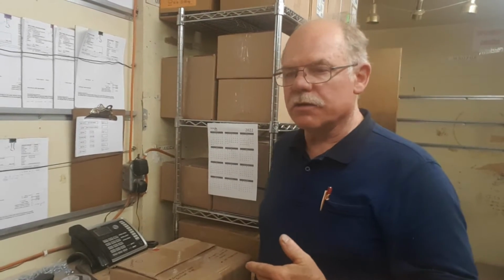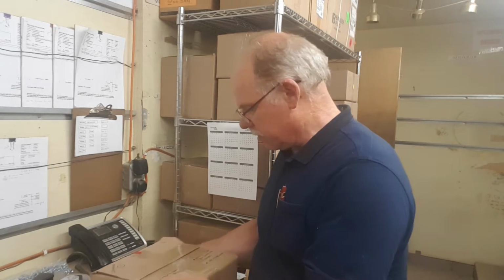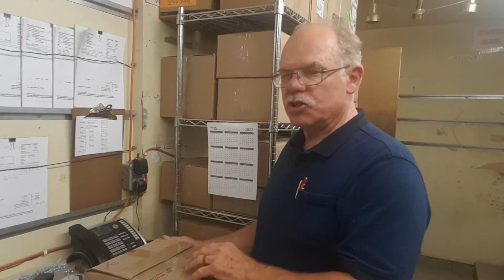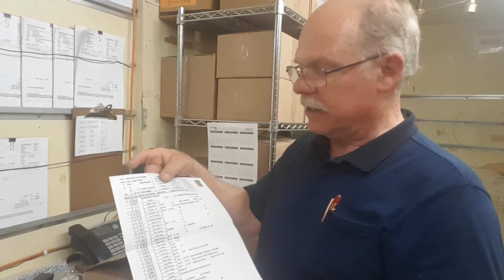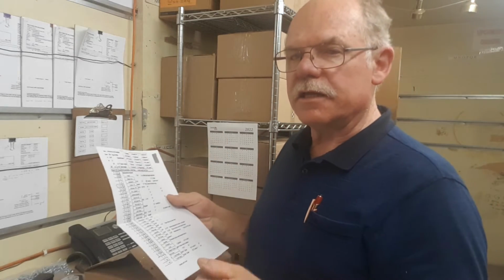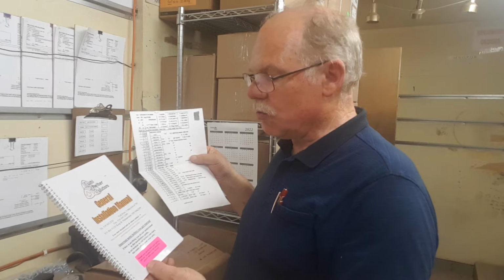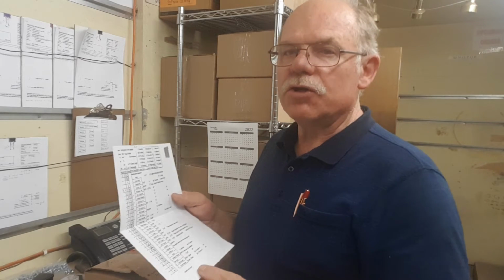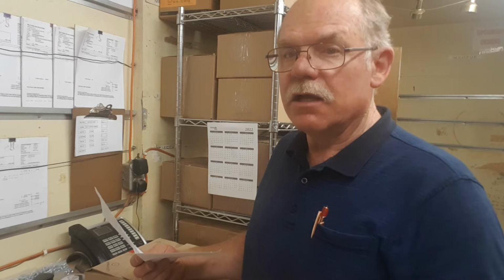Why the Instruction Manual and Pick List are Important Partners in Your Structure Construction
Every customer that gets a structure order from us will get one or more boxes of hardware. In these boxes are some important items that you must review before you get into the excitement of the actual building.

One of the boxes will be clearly marked that it contains the instructions.
The instruction manual is a generic guide to building most of our buildings. The pick list you receive is specific to your building.

By using these together, you will make sure that your materials are properly accounted for and used in the proper sequence and manner.

This box will also have your name, a tag of coloured duct tape, and the number of boxes pertaining to that order. If there are 2 boxes, one will be marked as 1/2 and the other as 2/2.

The coloured tag will also be present on the bundles of your bigger hardware (hoops, purlins, etc). This is our way of colour coding parts of the order for our driver’s benefit to make sure you get a complete order.

The instructions consist of an installation manual and a pick list. You will actually get 2 pick lists. A “blank” one is inside the installation manual. The other one is marked and included in the pouch with your copy of the invoice. The pick list must be used in combination with the installation manual.

The pick list verifies the quantities and names of the different items you have received.

We would like to take this opportunity to remind you that you have 30 days to report any shortages. If you know in advance that you will not be putting the building up for an extended period, please call us to let us know and we can provide that leeway.

If there are terms on the list that you are not familiar with, please reference the glossary near the front of the manual. Many of the items on the pick list will have an associated part behind them. i.e. what bolt goes with what bracket.

There will likely be some parts of the manual that do not apply to your order. It is important to go through the whole manual to familiarize yourself with the background information we have provided to ensure you have a long structure life since it has been properly installed.

We are here to help you with the process. We are better able and more willing to help, those customers who have clearly taken the time to review the manual vs ones who have not.  We urge you to call to clarify things if there is a question. Many customers will take a picture of the question item and then email it. This generally speeds up the process.

As mentioned, the second picklist is in the pouch with the invoice. The markings on this are the double and triple checks that we have done to make sure we have included everything you need.

We appreciate your business and look forward to seeing pictures of your finished projects. We do offer a referral thank you program for those who have the opportunity to share about our products. Call or email the office if you'd like to know more about it.